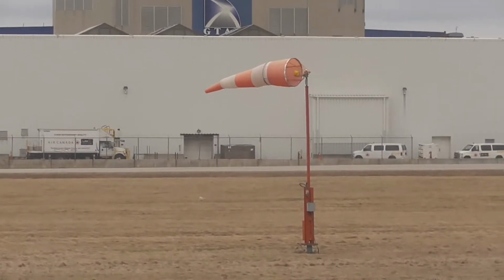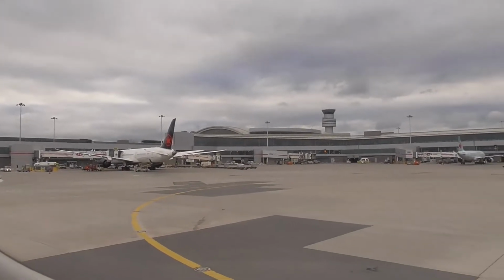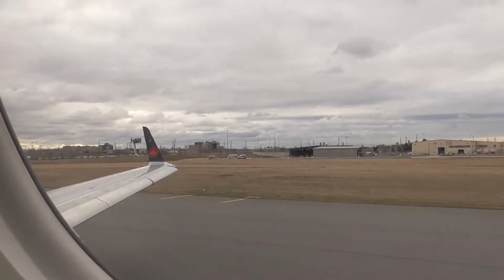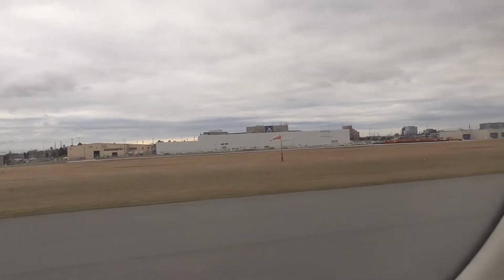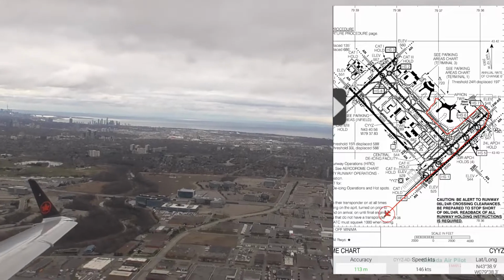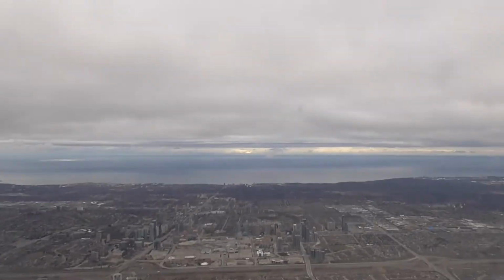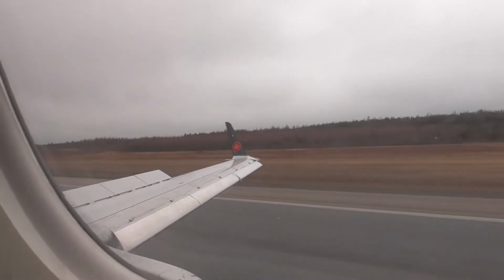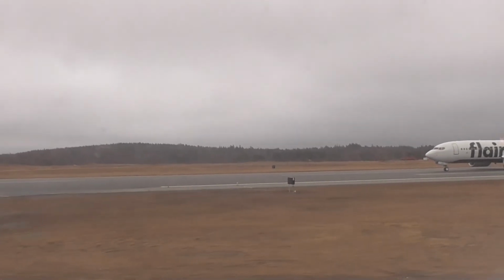Air Canada 8494 - Toronto to Saint John on an Embraer E175 (C-FRQN with ATC audio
Back in April I spend a few weeks working on and off in New Brunswick, this is from one of my flights down.